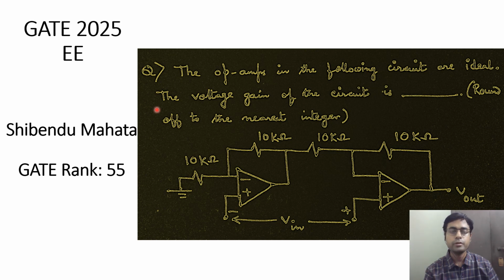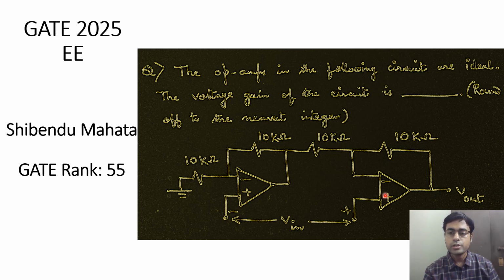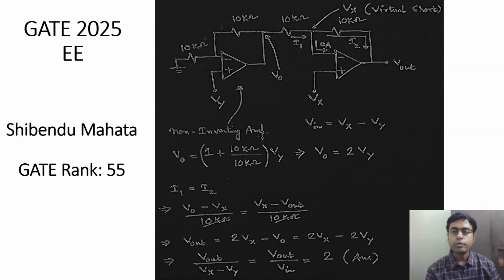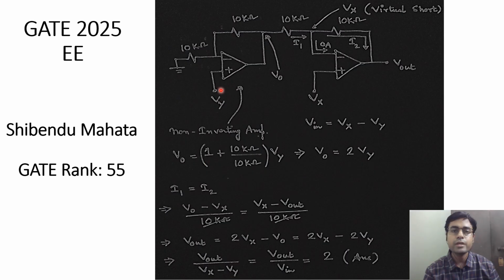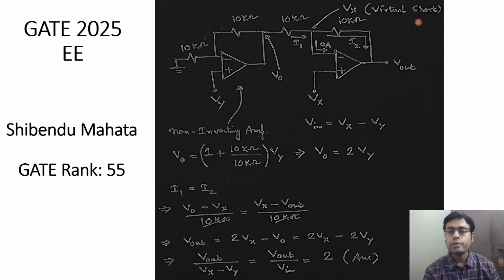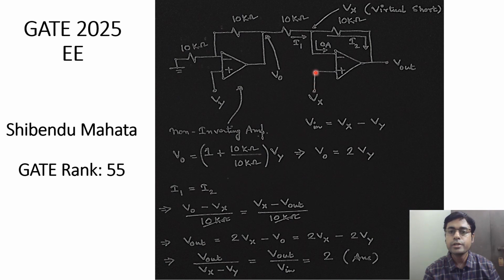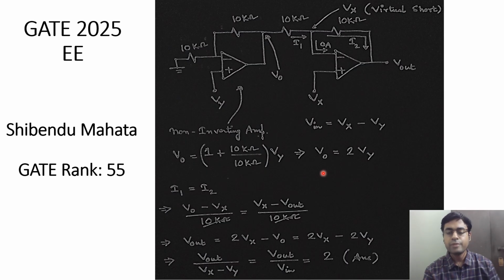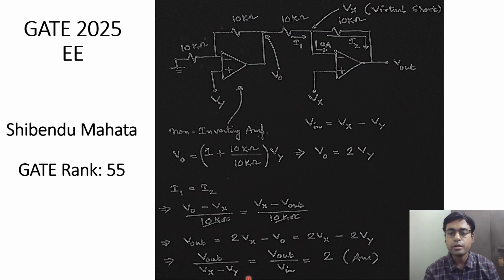GATE EE 2025 Operational Amplifier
This 2-marks numerical problem came in GATE 2025 paper for Electrical Engineering.